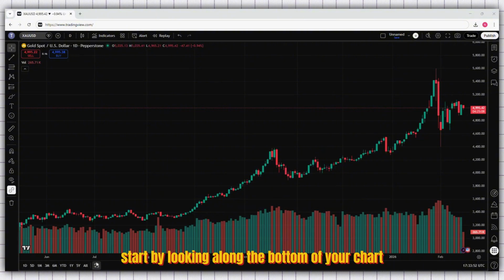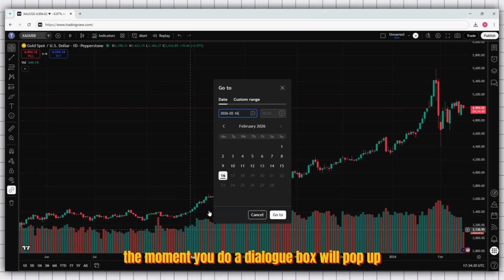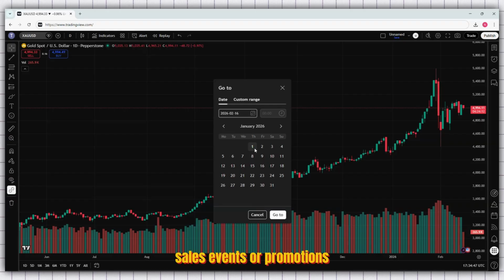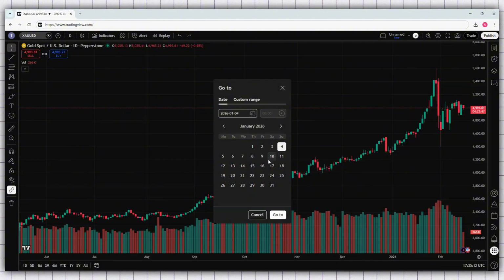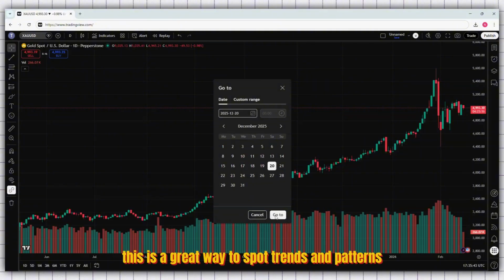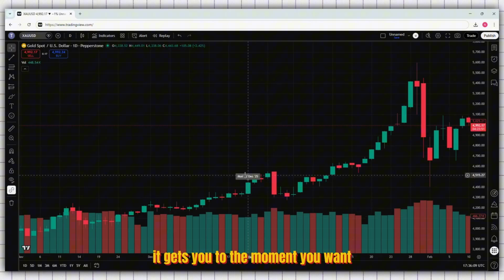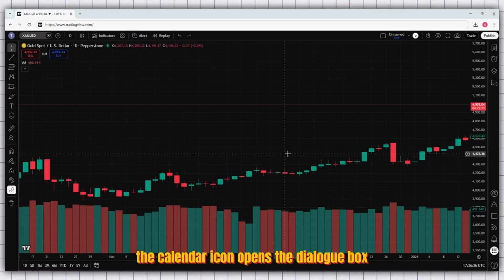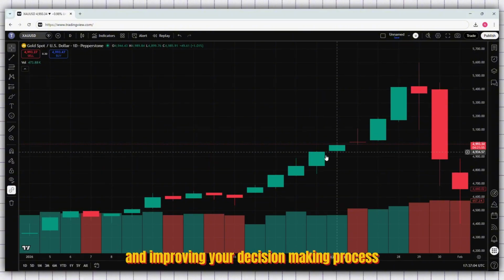How To Go to a Specific Date in TradingView (2026 Guide)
Learn the simplest way to navigate to a specific date on TradingView, a powerful tool for traders and investors. Discover how to quickly access historical market data and analyze price movements with ease. Whether you're a beginner or an experienced trader, this tutorial will show you the easiest method to go to a specific date on TradingView, saving you time and streamlining your research. With this technique, you'll be able to review past market trends, identify patterns, and make more informed trading decisions. Watch now and master the art of navigating TradingView with precision and speed.